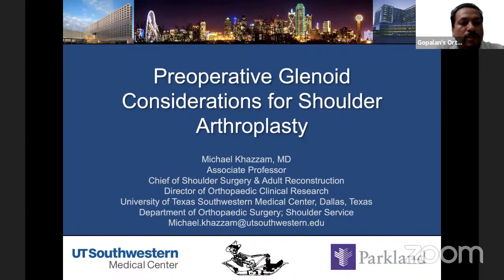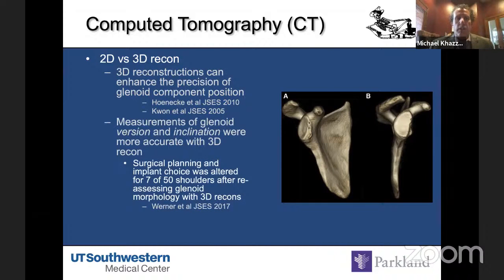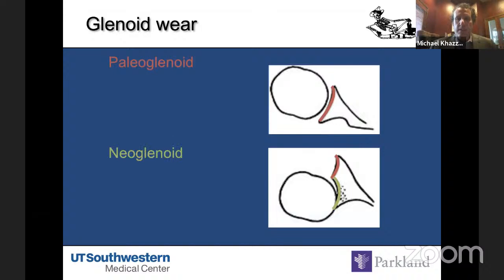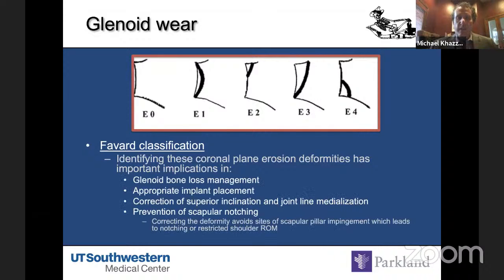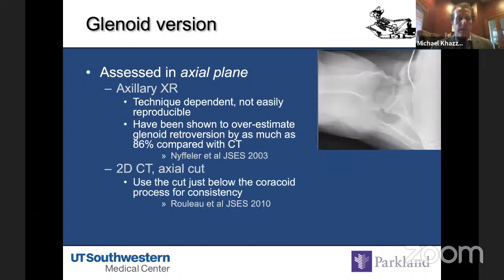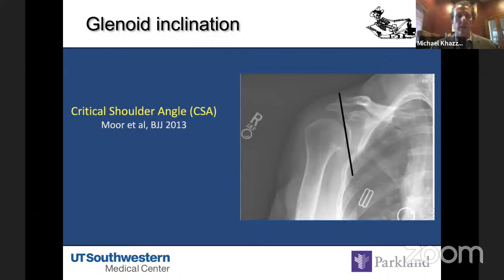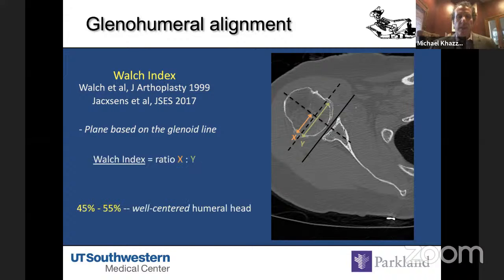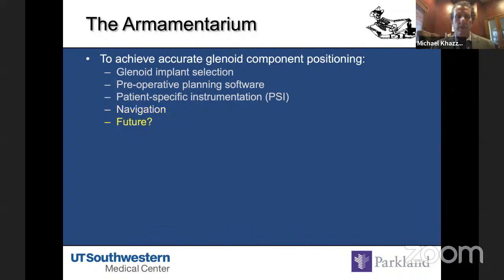Preoperative Glenoid Consideration in Shoulder Arthroplasty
by Dr Michael Khazzam MD, Associate Professor and Chief of Shoulder Surgery,  UT SouthWestern,  Dallas, Texas,  🇺🇸